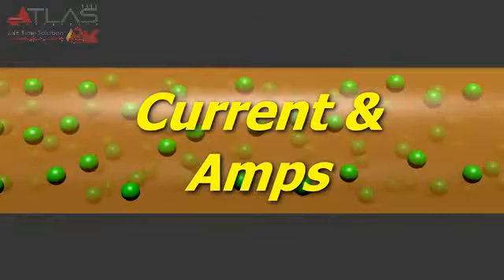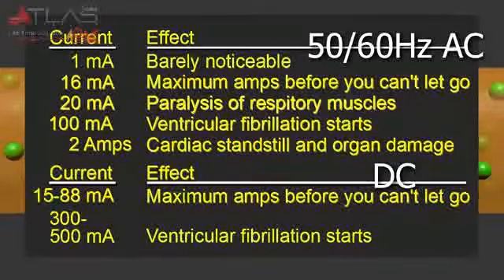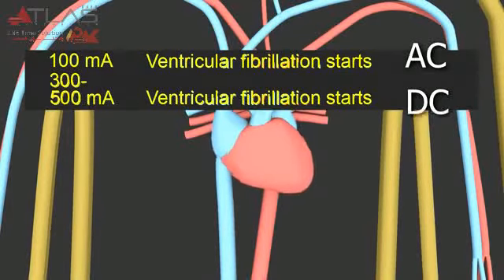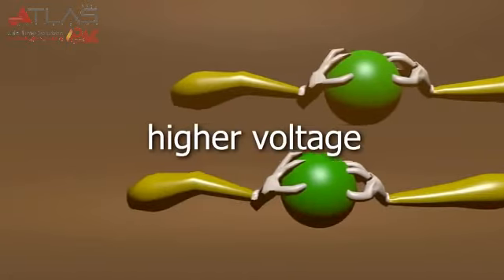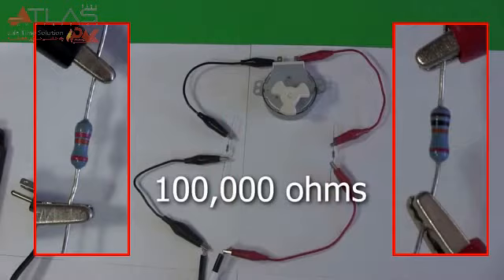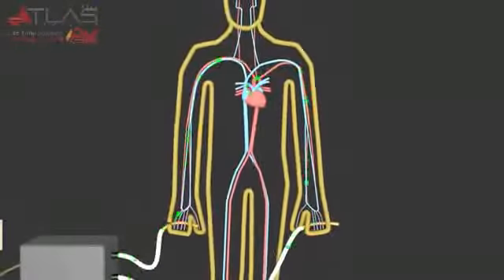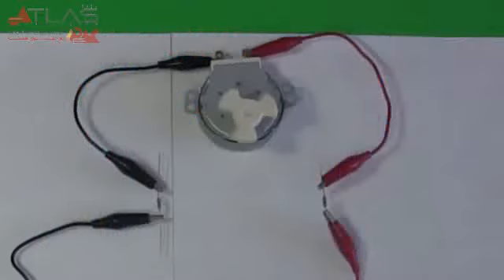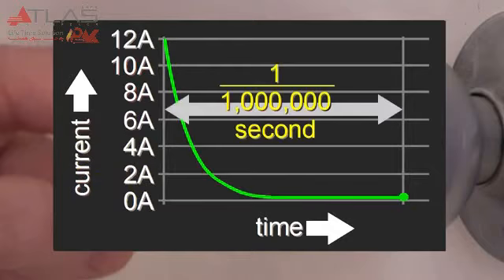آمپر یا ولت؟!؟ کدام کشنده است؟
فیلم آموزشی آمپر یا ولت , کدام کشنده است؟

گروه صنعتی اطلس کارا ( اطلس کمپرسور کارا ، پترو اطلس کارا)
تامین کننده کمپرسور ، توربین ، پمپ ، ابزار دقیق ، تجهیزات آتش نشانی ، تجهیزات غواصی ، اکسیژن ساز ، نیتروژن ساز ، بوستر نیتروژن ، موتور گیربکس ، ژنراتور  ، کنترل ولو ، روغن های خاص  ، چسب ،
تامین از برند های مطرح دنیا

تولید و مونتاژ کمپرسور های اسکرو ، کمپرسور های پیستونی ، کمپرسور های سانتریفیوژ ،
خدمات ، مشاوره ، آموزش ، اورهال و تعمیرات اساسی ، بازرگانی و واردات کالای شما ، طراحی